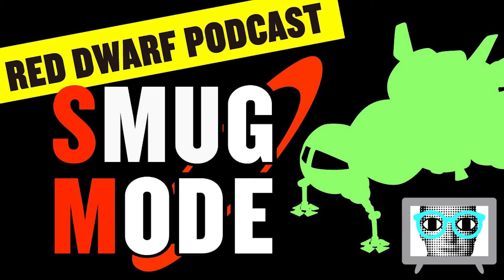Smug Mode: A Red Dwarf Podcast Series 4 Episode 2 D.N.A.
Welcome back smegheads!This week we are studying our D.N.A.